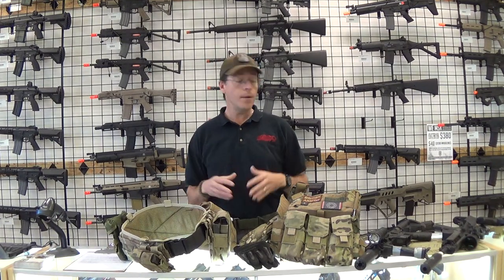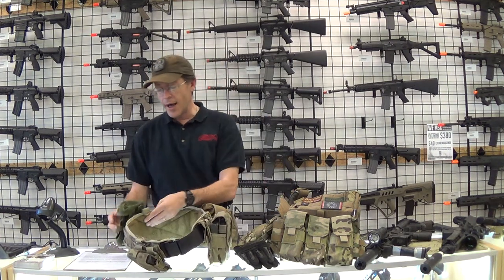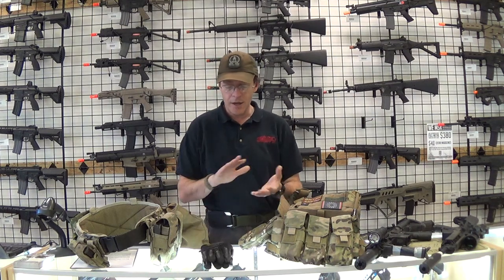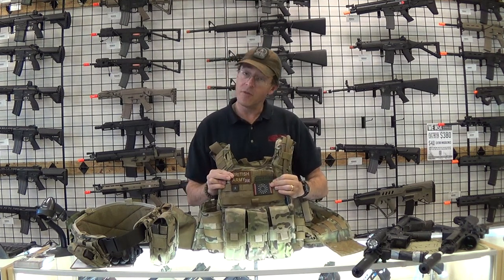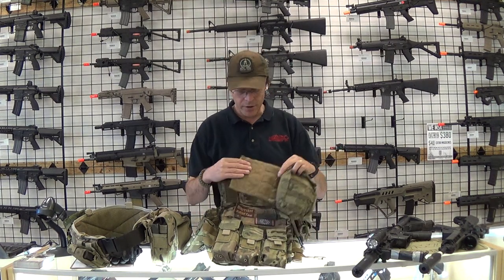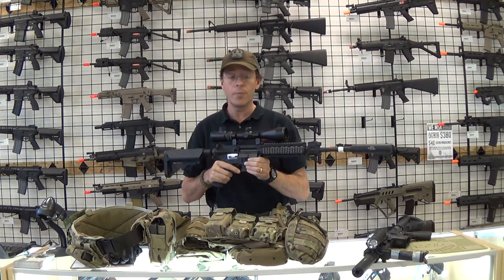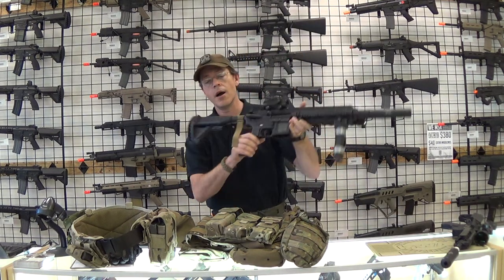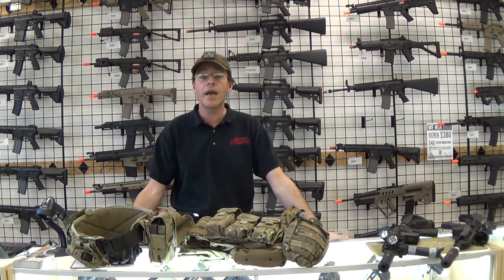Airsoft GI Uncut -GI Ed " Tactical Meerkat" goes over his Kit.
GI Ed " Tactical Meerkat" goes over his Kit that he used at Faded Giant 2 at the GTI facility in Barnwell SC, hosted by American Milsim.